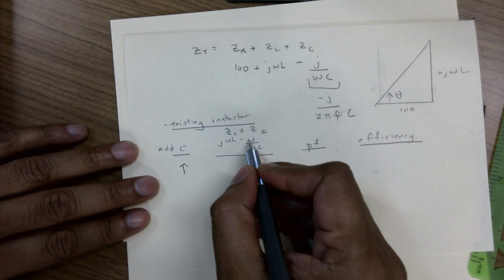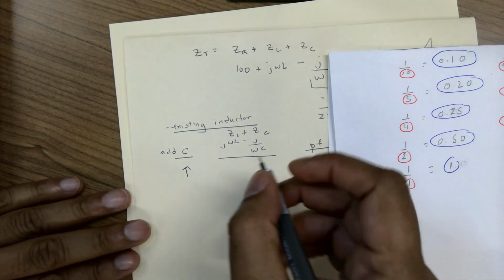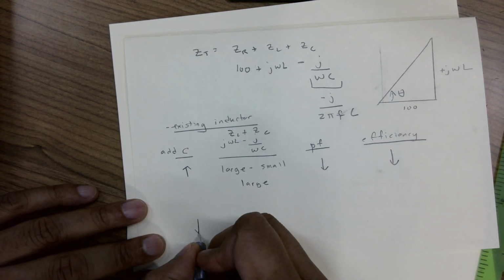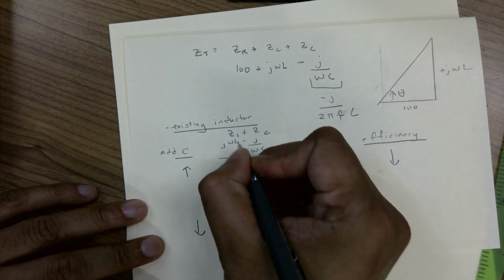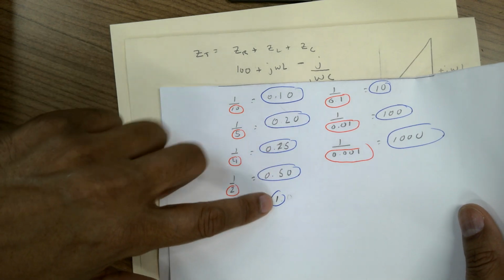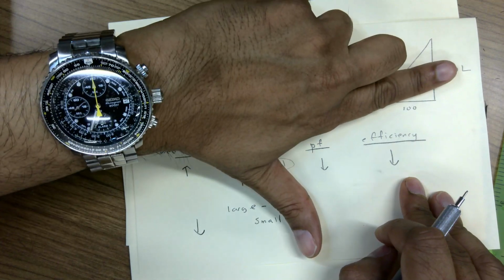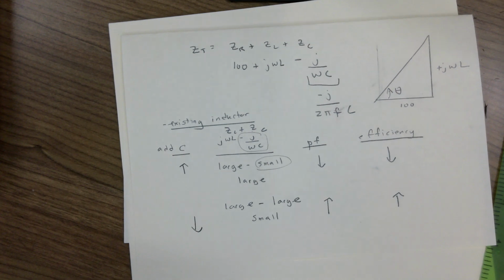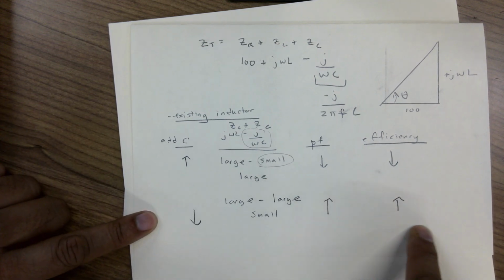Practice Final, Problem 2 C, Part 2